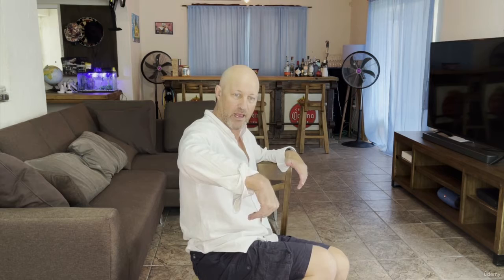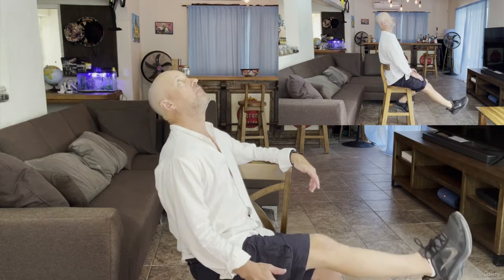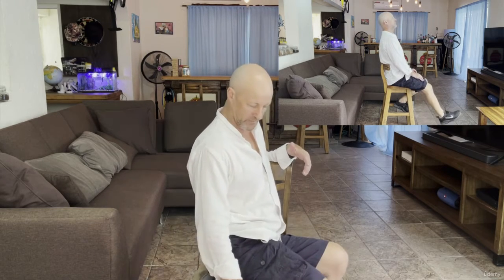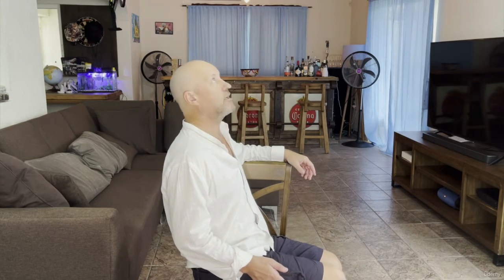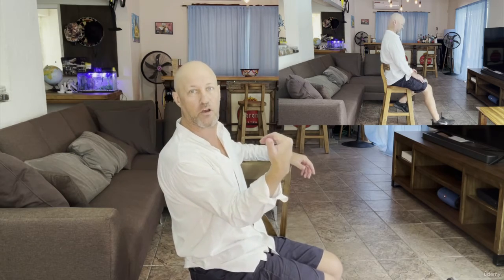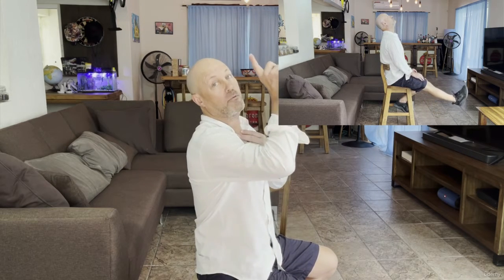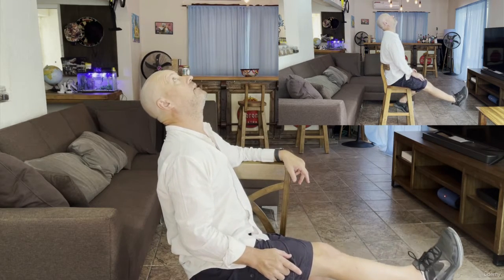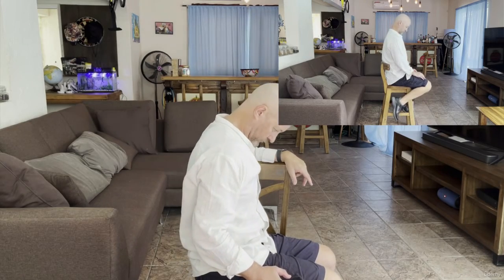How to Use Nerve Flossing for Sciatica Pain Relief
Nerve Flossing for Sciatica Can Be Incredibly Helpful!
If you’re struggling with sciatica pain, nerve flossing might be the solution you’ve been searching for. This gentle and effective technique helps mobilize the sciatic nerve, reduce tension, and alleviate discomfort. In this video, I’ll show you how to perform nerve flossing correctly and safely for the best results.

🎓 What You'll Learn:
✔️ Step-by-step instructions for performing nerve flossing for sciatica.
✔️ How nerve flossing works to reduce tension in the sciatic nerve.
✔️ Tips for incorporating this technique into your routine for lasting relief.

Perfect for anyone dealing with sciatica pain or therapists looking to expand their skills with this highly effective technique.

🔥 Expand Your Skills with These Bundles:
🔗 The Easiest Method to Assess and Treat Upper and Lower Body Conditions:
Learn how to identify and treat sciatica and other conditions effectively:

🔗 Trigger Point Masterclass Bundle:
Master advanced techniques to address sciatica pain and related conditions:

🔗 The Massage Bundle:
Access multiple online courses that complement nerve flossing techniques:

🔗 Ultimate Spa Training Bundle (Best Value):
Access 26 online courses, including advanced massage and pain relief techniques:

💼 About Mark Perren-Jones:
With over 30 years of experience in pain management and massage therapy, I specialize in simple, effective techniques that bring relief. Let me guide you through nerve flossing to help alleviate your sciatica pain.